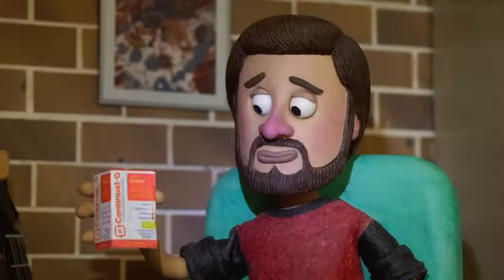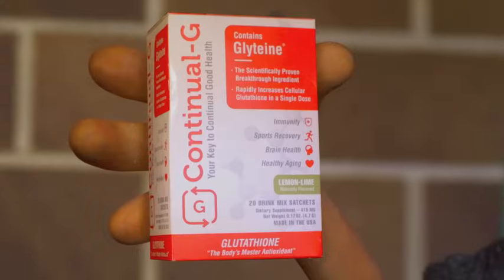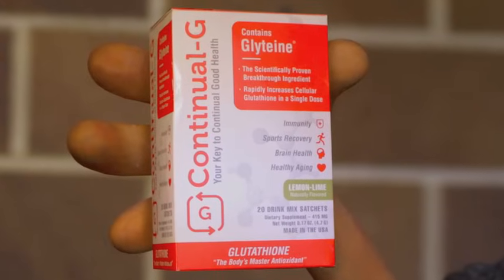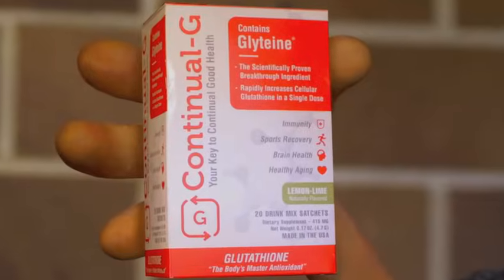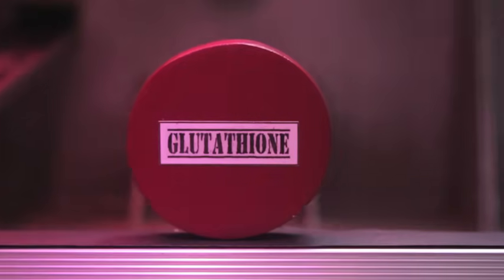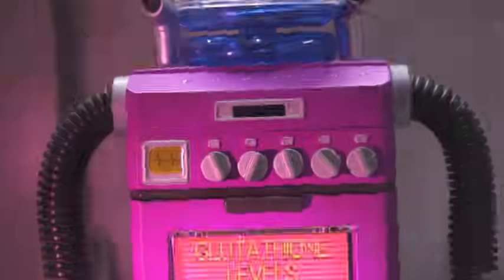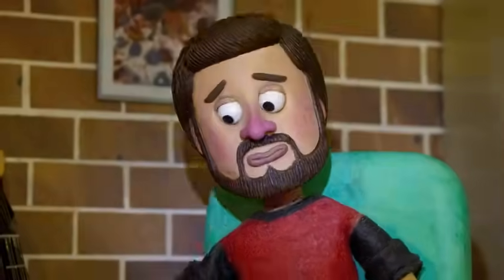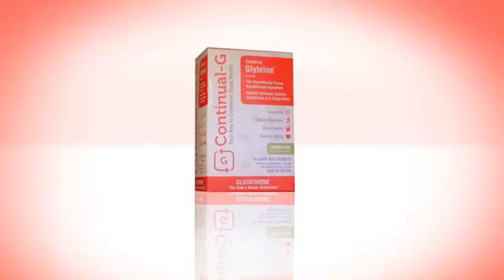The story of Glutathione and the power of Glyteine! | Continual-G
This is the story of Glutathione - our body's master antioxidant! And how the power of Glyteine® can help enhance your cellular Glutathione levels!

To understand how Glutathione is formed in our cells, what it does and what happens when our Glutathione levels drop, watch this interesting video NOW!